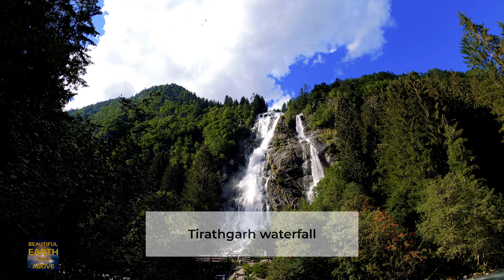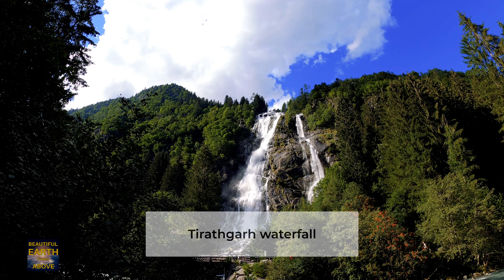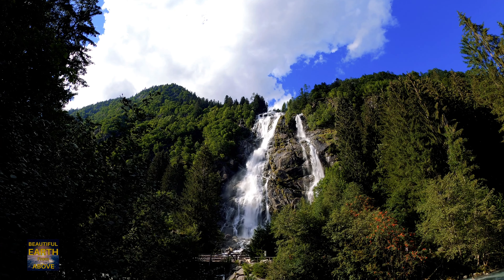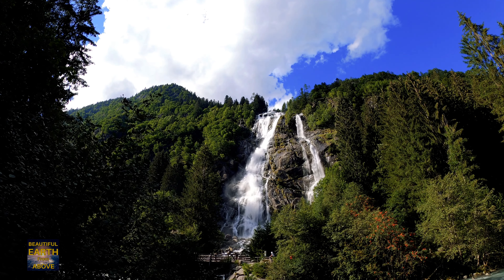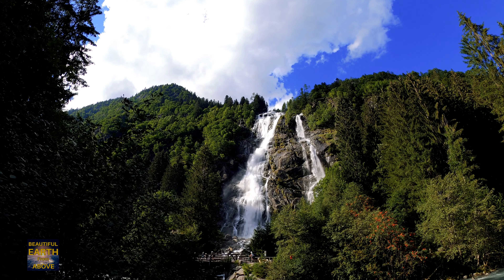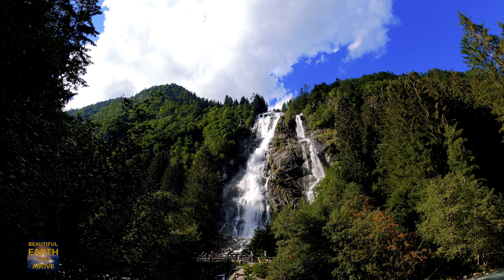The Spectacular Tirathgarh Waterfalls in India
If you want to know more about the Tirathgarh waterfall, read the following. In addition to the height of the waterfall, you can also view its rating, coordinates, and Google maps location. Having this information will make your visit to Tirathgarh waterfall an enjoyable one. Listed below are the main facts about the Tirathgarh waterfall. Read on to learn more!

A 35-kilometer drive from Jagdalpur will bring you to this gorgeous waterfall in Kanger Valley National Park. The waterfall is about 300 feet high and falls on the Mugabhar river, which originates in a lake nearby. As you walk through the park, you'll see several paths and springs that surround the waterfall. You'll enjoy hiking or simply relaxing by the waterfall. Whether you're looking for an unforgettable waterfall experience or a romantic getaway, this spot is sure to be a highlight of your trip.

Visitors to Tirathgarh will marvel at the dazzling display of colors and shades of nature. Known for its milky water, the waterfall is a beautiful destination for any nature lover. The waterfall is located in Chhattisgarh and is located near the Kailash Cave, Kutumsar Cave, and Bhainsa Darha. In addition to its breathtaking beauty, this waterfall is a popular place to experience the holy nature and spirituality.

The steep staircases and slippery rocks make the visit to the falls challenging, but it's worth it! There are even safe places to sit under the falling water if you're a senior citizen. And remember: the best time to visit is after the last rains, so the water isn't too high yet. But the falls are most beautiful when it rains. And the best time to visit is during the autumn season.

The Mugabahar River flows through Tirathgarh Waterfall, which is within Kanger Valley National Park. The Mungabahar river then enters the Kanger Valley National Park and merges with the Kolab river a bit ahead. From the city of Jagdalpur, it takes about 36 minutes to get to the waterfall. If you are a foodie, there are no good restaurants nearby. The closest food stalls sell oily food and expired biscuits. Otherwise, the waterfall can be a wonderful picnic spot if you're in the area.

The park is known for its limestone caves, which are home to numerous animals, including the leopard, hyena, and bear. These caves provide an ideal habitat for the wildlife that calls Tirathgarh home. There is a variety of other wildlife that live in the park, too, so you can enjoy the waterfall without worrying about encountering them. And, of course, the waterfall itself is beautiful!